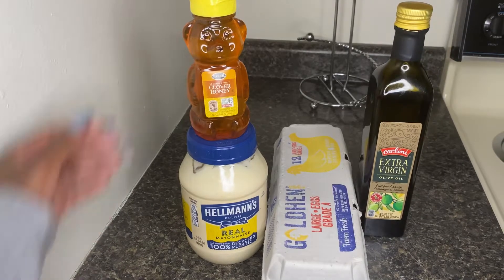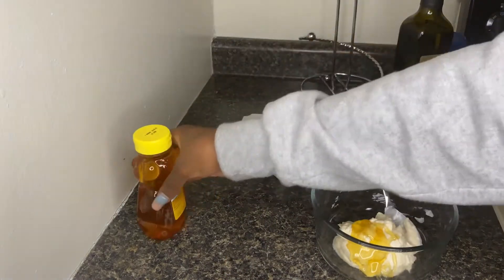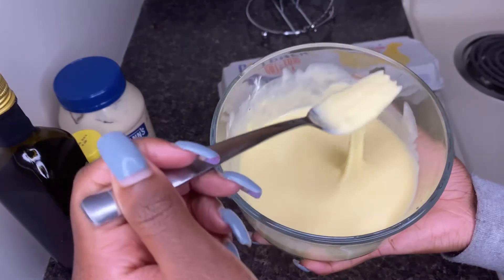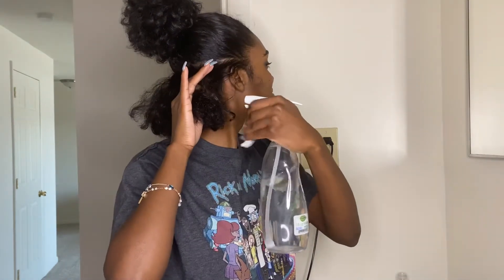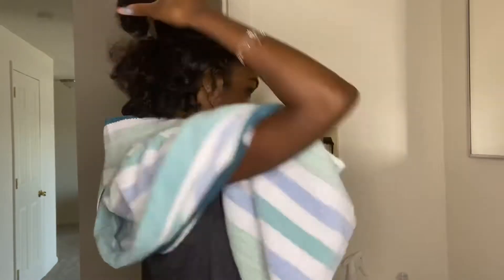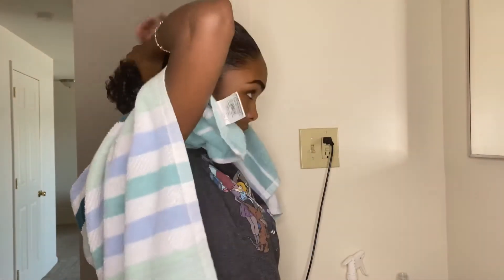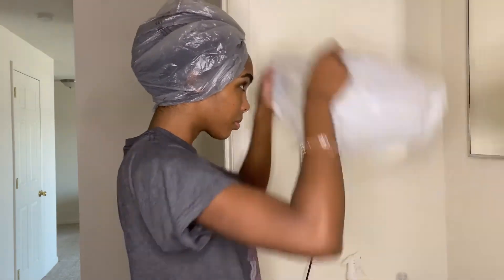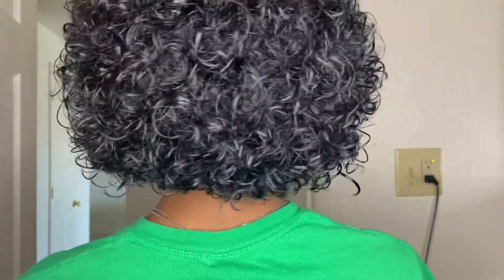Deep Conditioning My Hair For Winter | “Cardi B” Deep Condition | Natural Deep Condition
Great deep conditioner for the cold months! Helps to keep hair moisturized and retain growth! The great thing about natural conditioners, is you can add your own twist!
Ingredients:
3 Tbs of Mayo
2 tbs of olive oil
Until the ancestors say stop of honey

Background song by Lakey Inspired